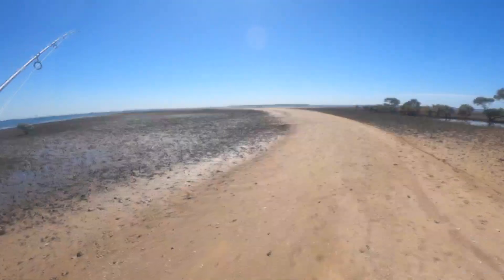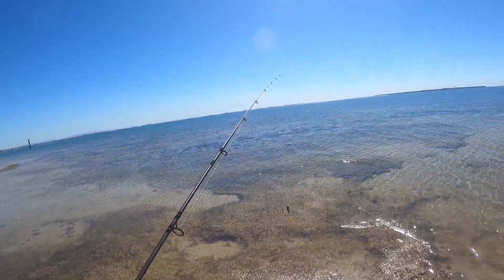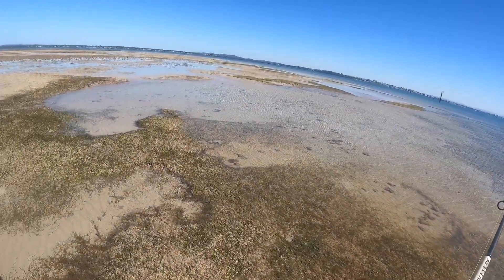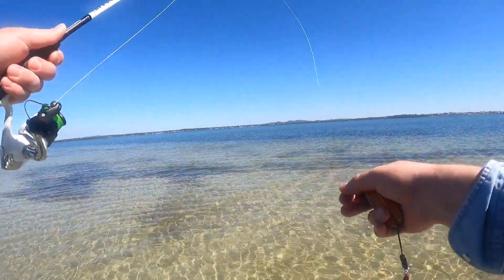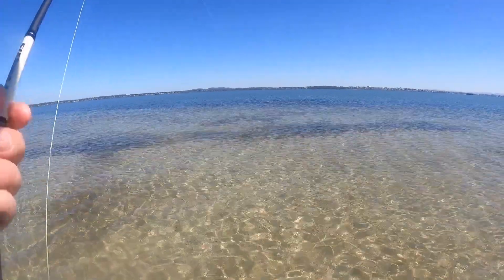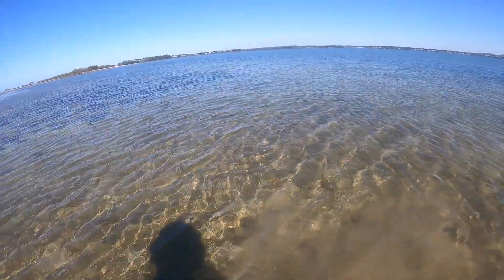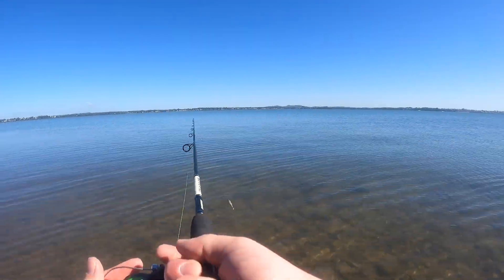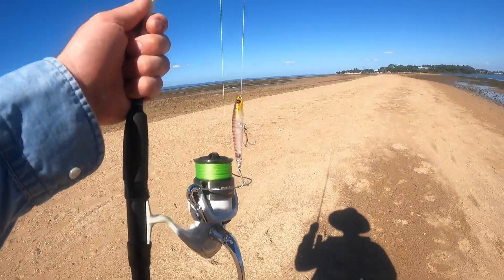King Island Brisbane fishing the shallows with surface lures - Australian Barracuda.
Fishing the shallows around King Island (40 mins from Brisbane city) at low tide with surface lures. I managed to catch and release a nice barracuda on the Bassday Sugapen 70F.

Fish caught at 3:55